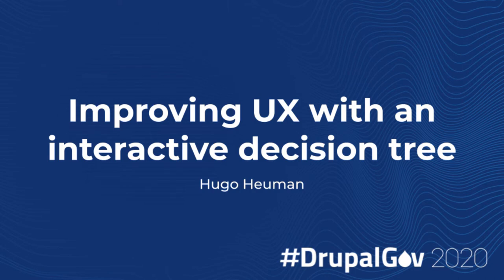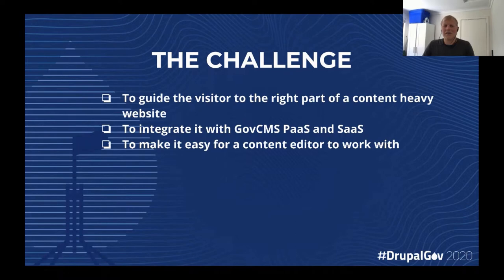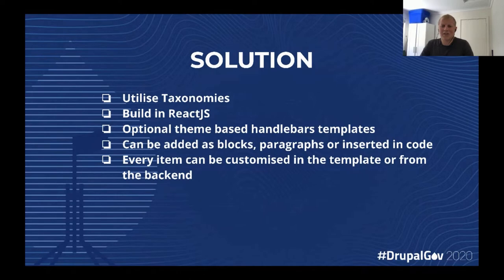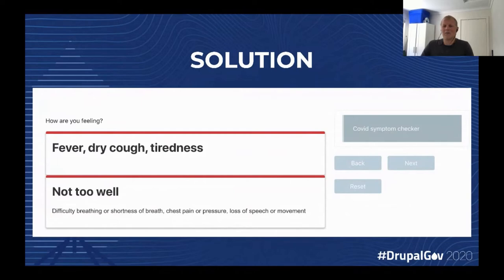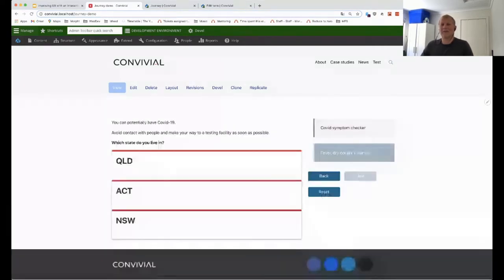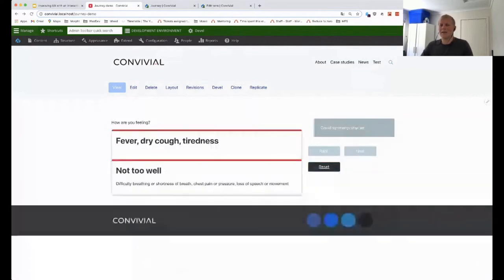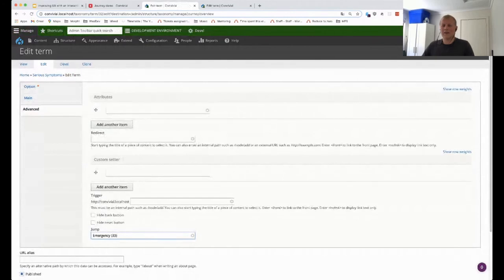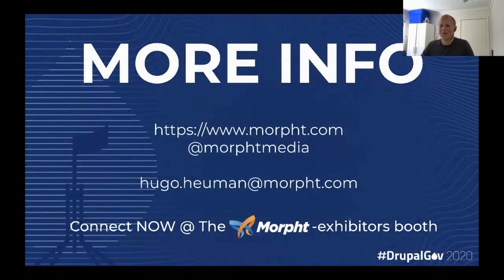Improving UX with an interactive decision tree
This session will present an innovative way to guide the visitor to the right part of the site by using an interactive decision tree. Users are guided through a series of steps to get them to the answer they are looking for. It will also show how the decision tree input can be integrated in a webform submission and utilised in other elements on a site. The user journey can then be used to personalise other parts of the site.

The solution being presented was partially based on work done for a large Federal government agency which has a series of complex processes users had to navigate. The interactive decision tree was used as a way to support and guide users through the steps. The approach taken with this agency is broadly applicable to potentially many others at all levels of government.

The presentation will show the advantages of integrating a progressively decoupled component to give the site visitor a more streamlined experience.

Attendees will learn the following things:

- How to create and integrate a fully functional decision tree in less than 10 minutes.
- How to integrate the decision tree with webform

This session would be of interest to:

- User experience designers looking for new ways to implement user journeys.
- Site owners wanting an interactive way to present complex decision making processes.
- Front-enders interested in getting the most from GovCMS SaaS.

Presented by: Hugo Heuman, Morpht
Level: Novel topic - suits all levels